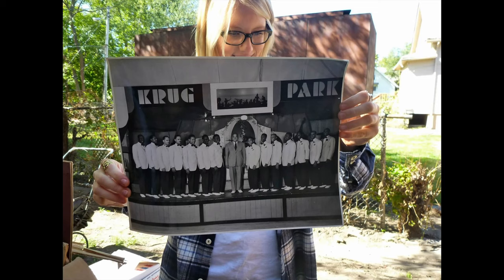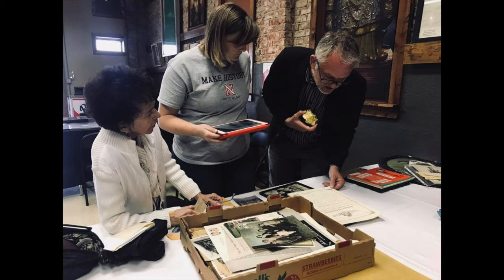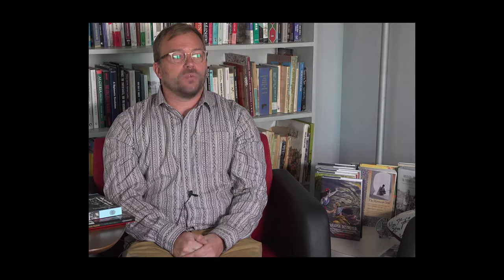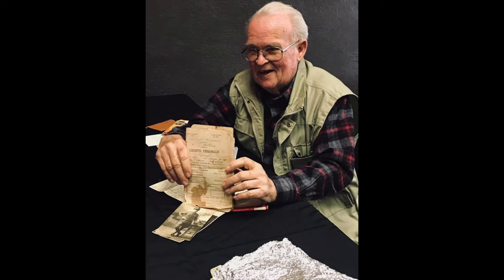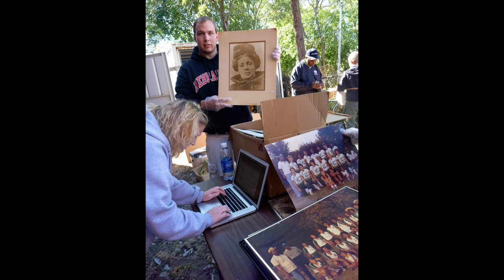History Harvest Interview with Patrick D. Jones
This is an interview with Prof. Patrick D. Jones about our spring 2019 History Harvest, which focused on Lincoln, Nebraska's historic Zoo Bar